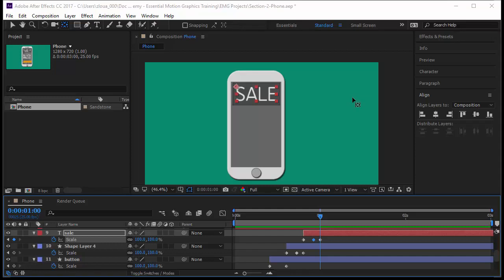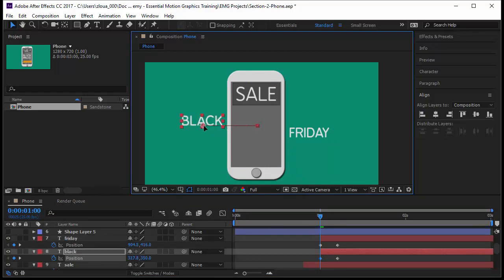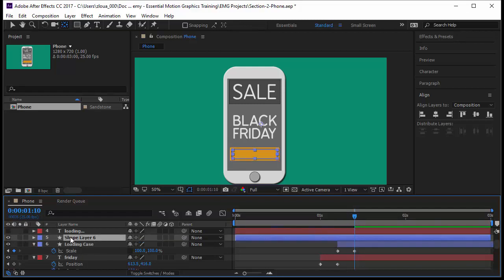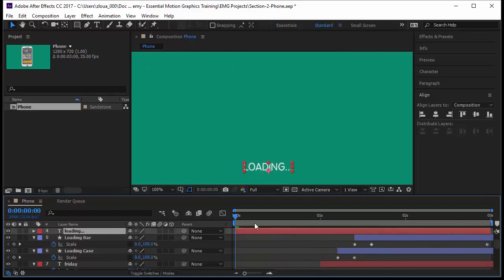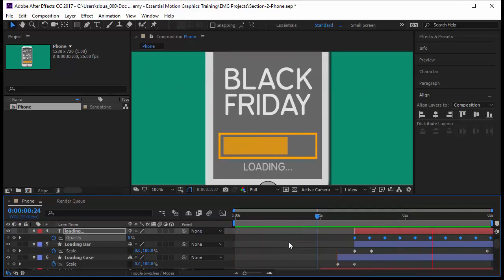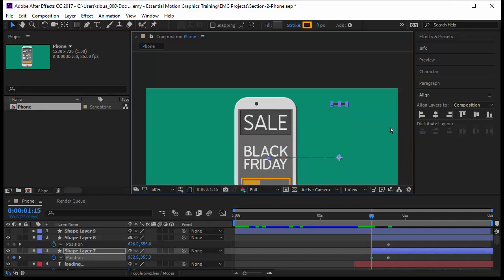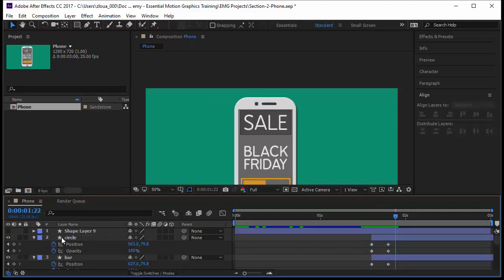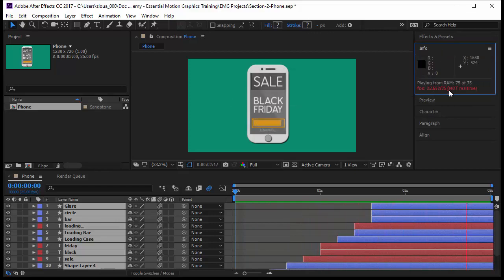Animating the Rest of the Phone Download Enabled After Effects Tutorial (Part-19)